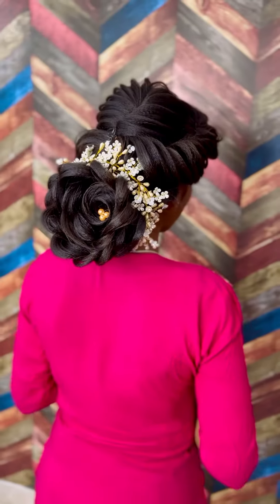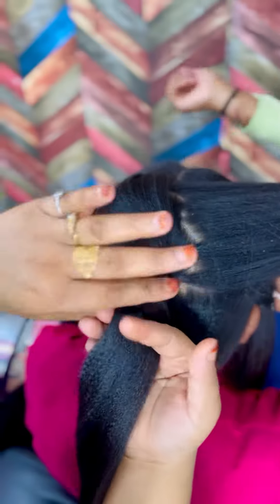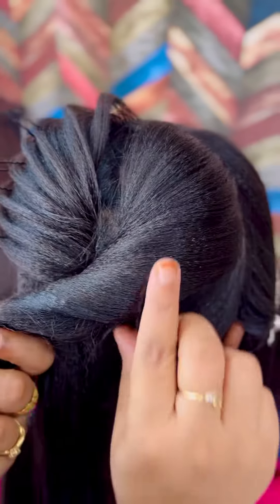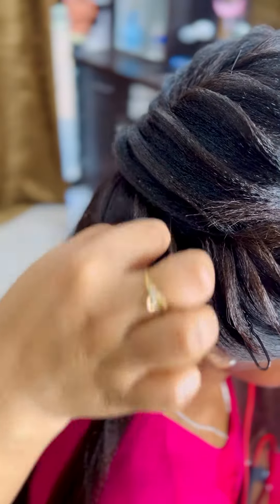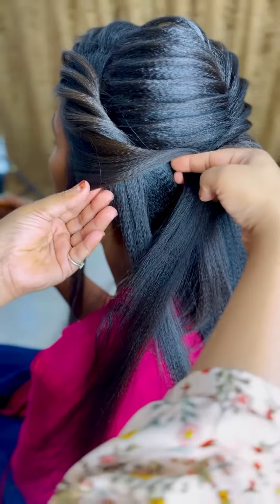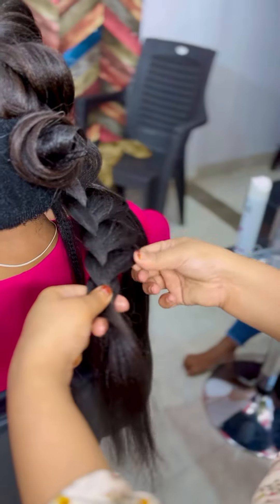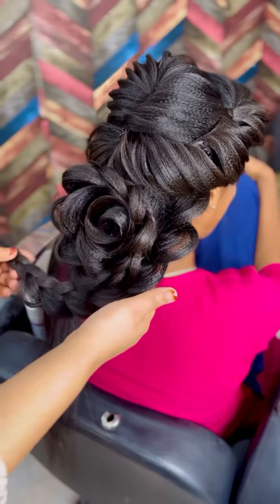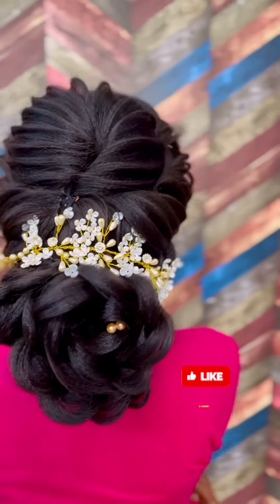Trending Rose Bun 🌹 Hairstyles: Super Easy Techniques for Gorgeous Looks!✨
Looking for a stunning and elegant hairstyle that will turn heads? Look no further! Our YouTube channel presents the latest trending Rose Bun Hairstyles with super easy techniques that anyone can master. Whether you have a special occasion or simply want to add a touch of sophistication to your everyday look, these rose buns are the perfect choice.

Join our expert hairstylist as she guides you step-by-step through the process of creating these beautiful rose buns. From sleek and polished to romantic and whimsical, you'll discover a variety of styles that suit different hair lengths and textures.

Our tutorials are designed with simplicity in mind, ensuring that even beginners can achieve fabulous results. With clear instructions and close-up shots, you'll easily grasp the techniques needed to recreate these mesmerizing hairstyles at home. All you need are a few basic hair tools and accessories, and you'll be on your way to a stunning rose bun in no time.

Unlock the secrets to perfecting the art of rose buns and enhance your hairstyling skills. Our videos provide inspiration for various occasions, including weddings, proms, parties, or even a stylish day out. Whether you prefer a classic and structured rose bun or a more relaxed and bohemian look, our tutorials offer a wide range of options to suit your personal style.

Learn the super easy techniques for creating gorgeous rose bun hairstyles and become your own personal hairstylist. Get ready to make a statement with these eye-catching and romantic hairstyles that will leave everyone in awe!

Get ready to rock the rose bun trend and unleash your inner beauty and confidence. Start watching now and transform your locks into stunning rose bun masterpieces!

Our Instagram handle